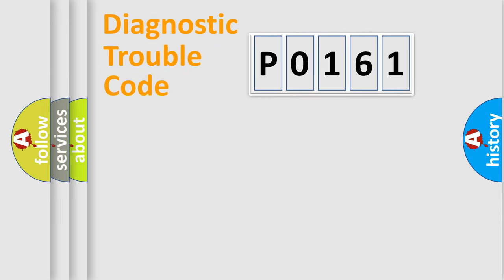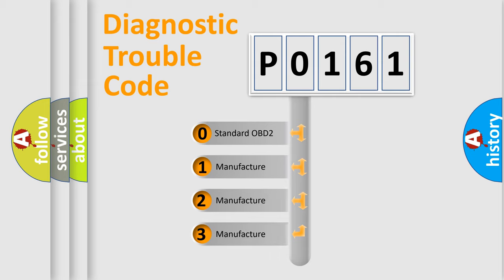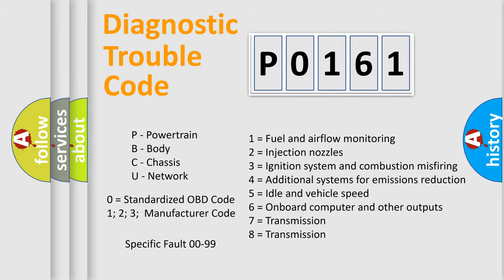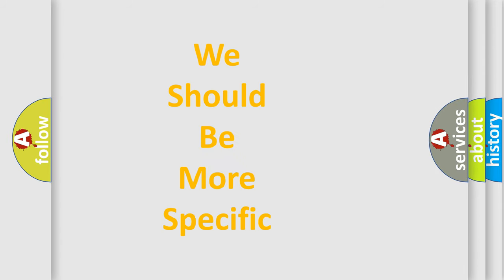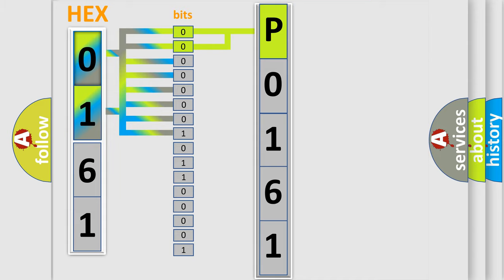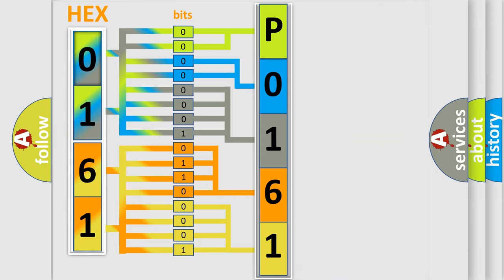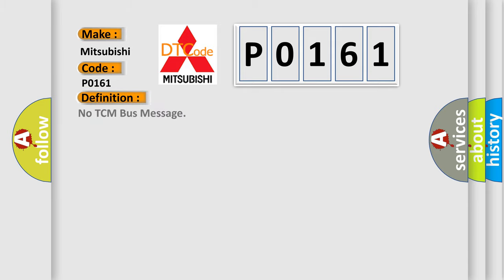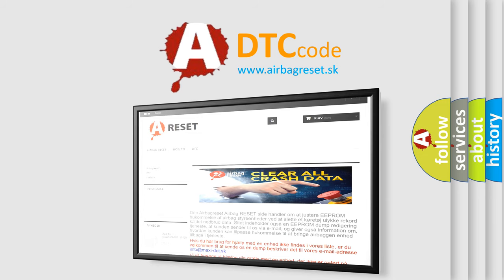DTC Mitsubishi P0161 Short Explanation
Contents:
0:21 Basic DTC analysis according to OBD2 protocol standard.
1:48 Insight into programming
2:58 A diagnostically understandable description of the Diagnostic Trouble Code
3:05 Basic error definition

Make:
Mitsubishi
Code:
P0161
Definition:
No TCM Bus Message
Cause: